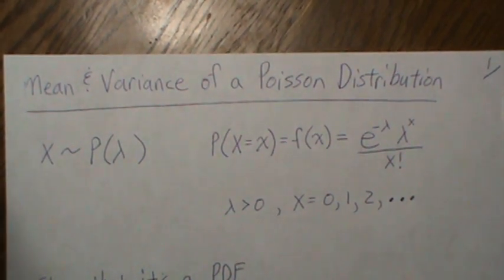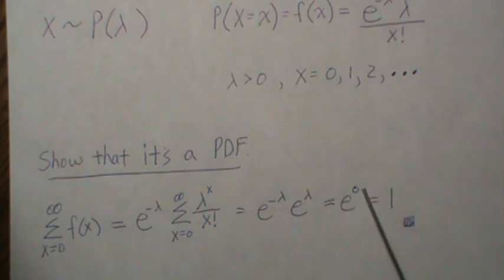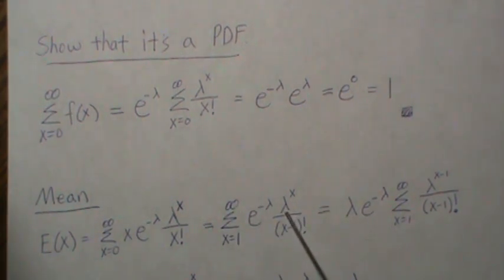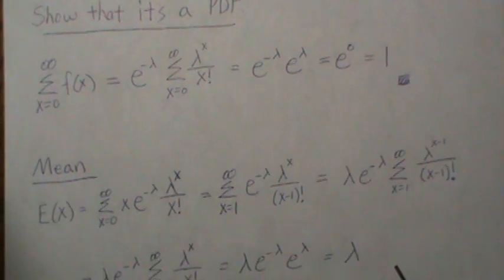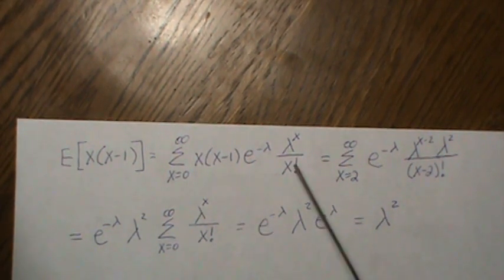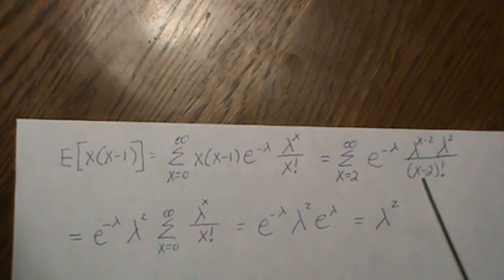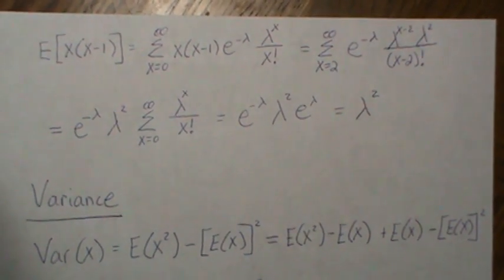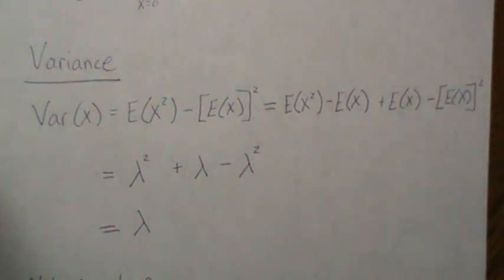Mean and Variance of a Poisson Distribution